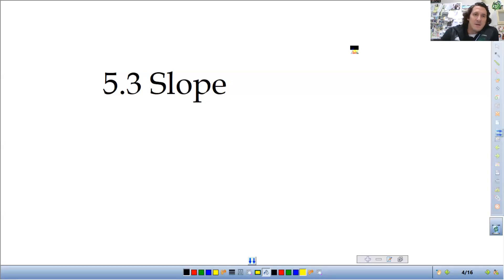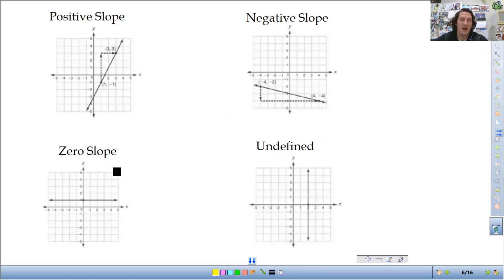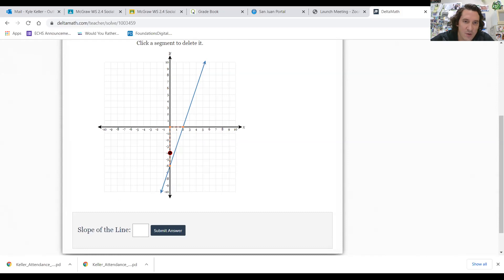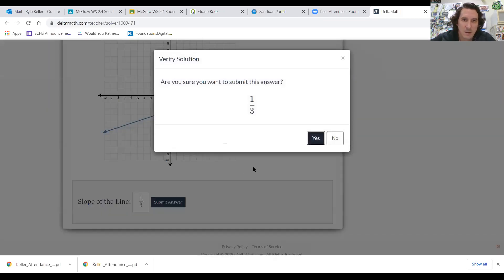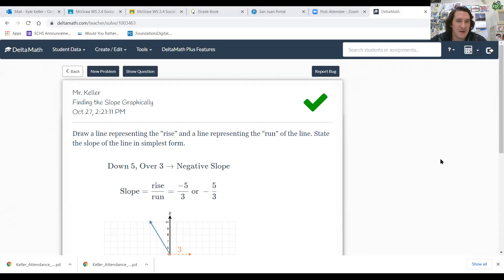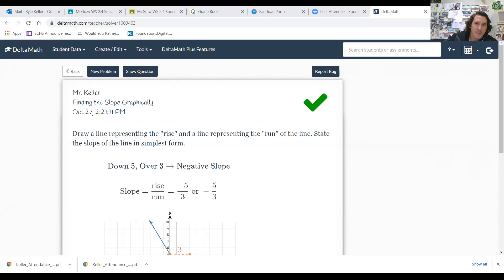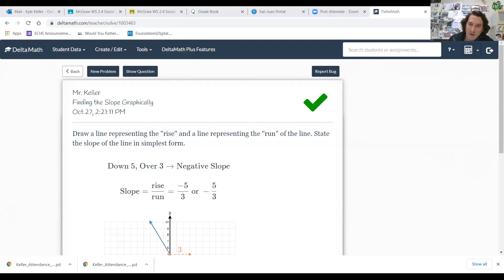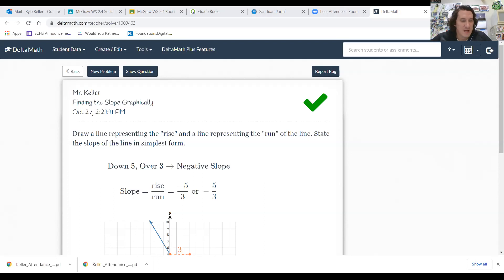IM1 5.3 Slope